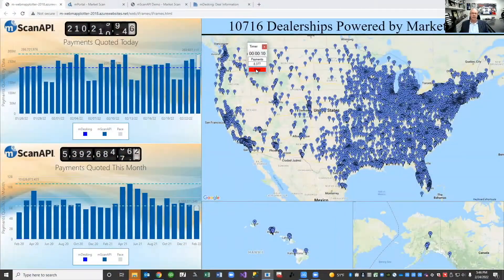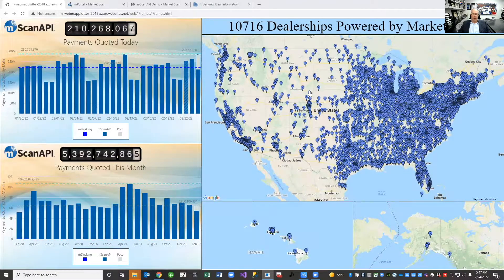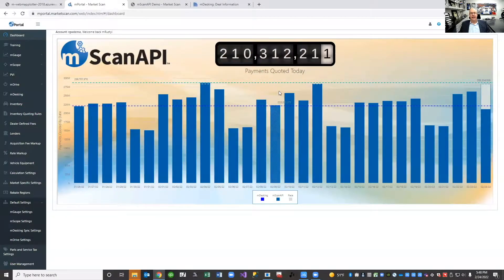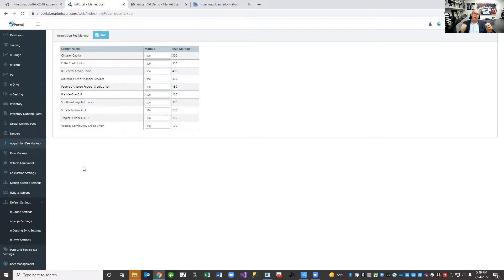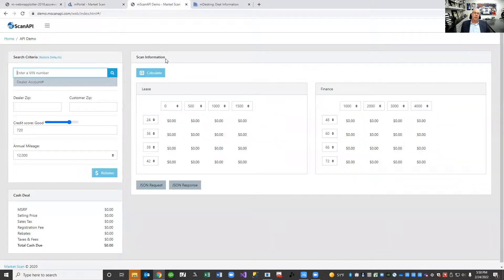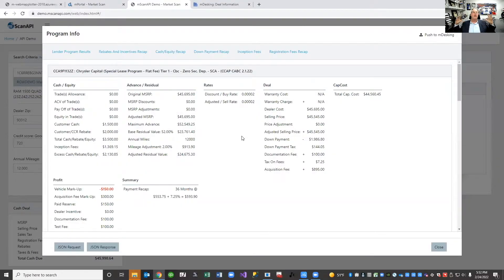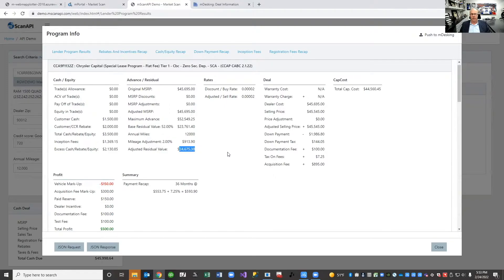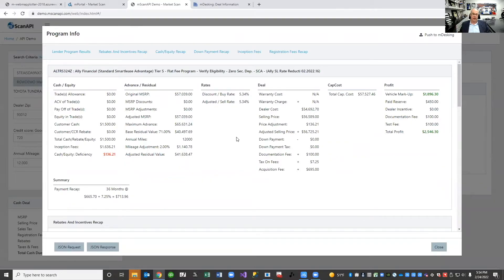mScanAPI AWA Brian Pasch